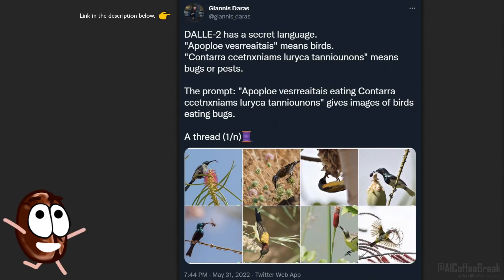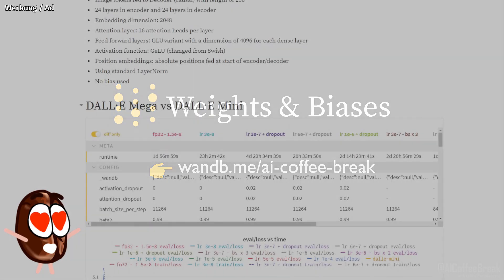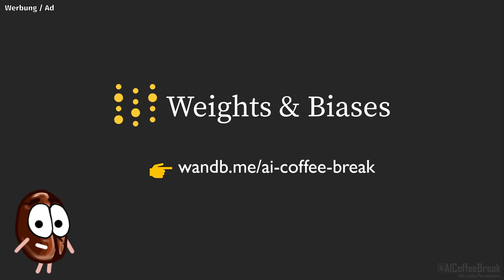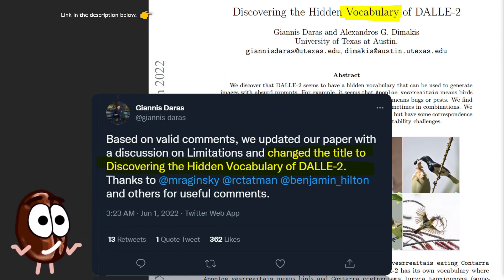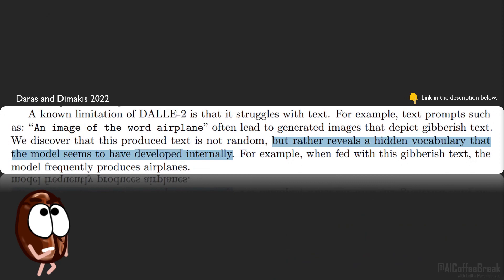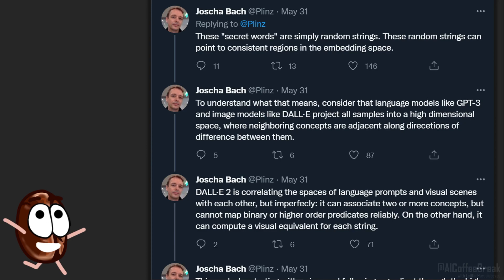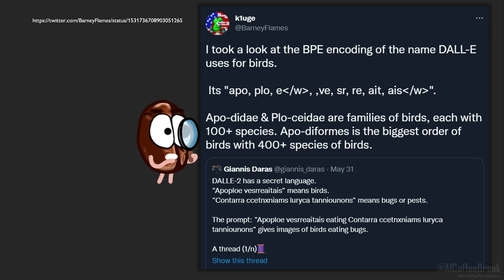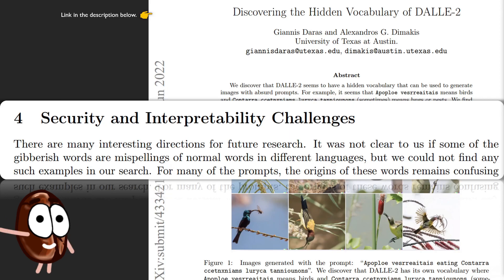DALLE-2 has a secret language!? | Theories and explanations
DALLE-2 has a secret language? No, it’s rather a secret vocabulary. Let’s see what happens and why the model behaves like this.

Paper 📜: Daras, Giannis and Alexandros G. Dimakis. “Discovering the Hidden Vocabulary of DALLE-2.” (2022).

Don Rosenthal, Dres. Trost GbR, banana.dev -- Kyle Morris, Julián Salazar, Edvard Grødem, Vignesh Valliappan, Kevin Tsai, Mutual Information, Mike Ton

Outline:
00:00 DALL-E 2 has a secret vocabulary
01:05 Weights&Biases (Sponsor)
02:34 How DALL-E 2 responds to gibberish
05:00 Why does this happen?
07:59 Security implications (adversarial attacks)

Music 🎵 :  Built to Last (Instrumental) - NEFFEX